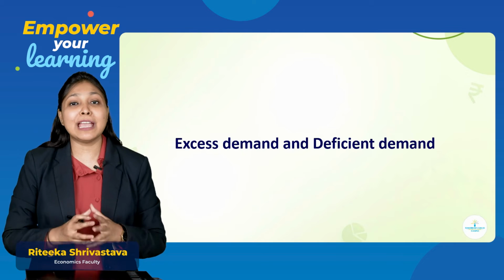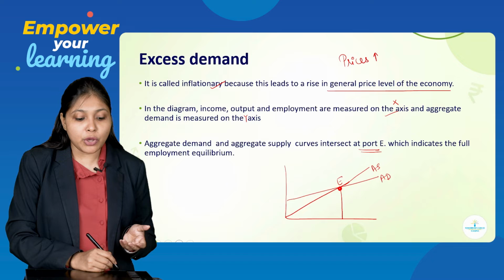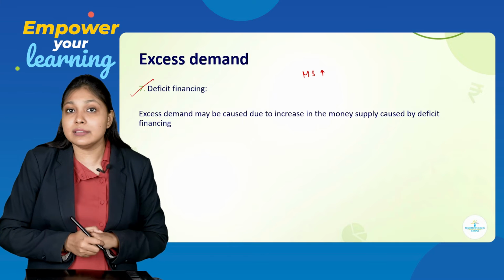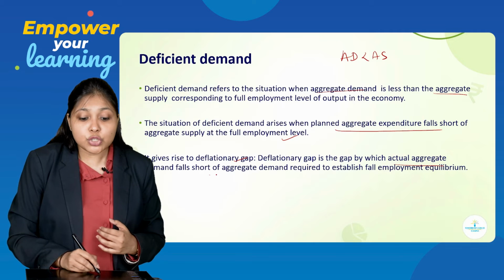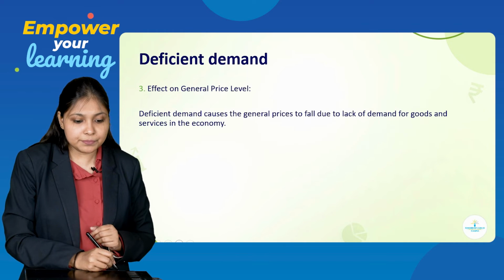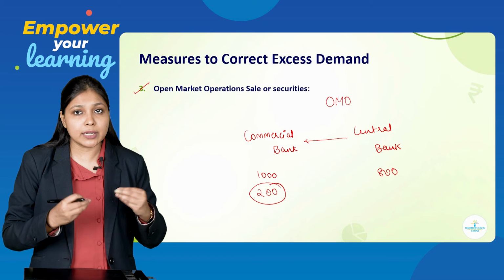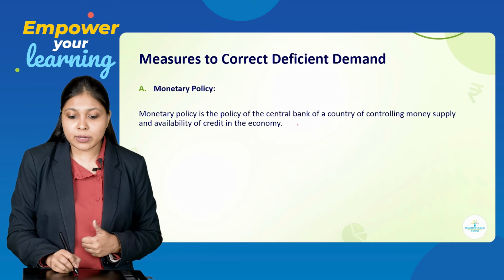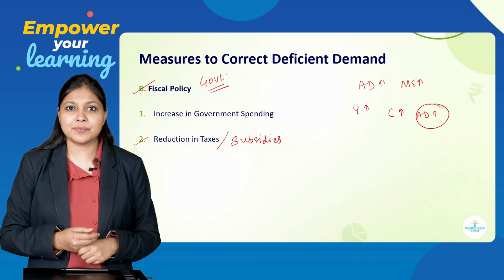Excess Demand and Deficient Demand | Macroeconomics | CBSE Class 12 | Riteeka Mam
Excess demand and deficient demand are important features in Economics. This video on Determinants of income and employment covers these in an engaging manner.

It covers:
✅Excess demand
✅Deficient demand
✅Measures to correct demand
✅Measures to correct deficient demand